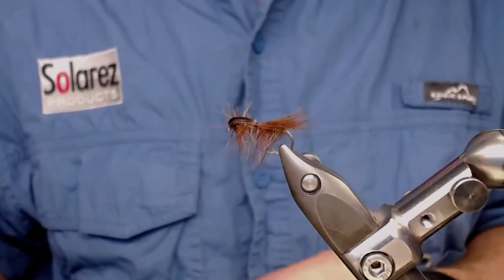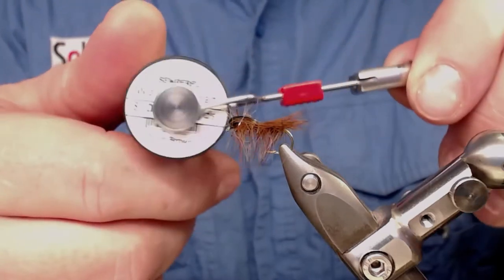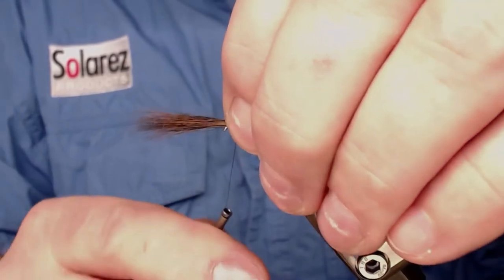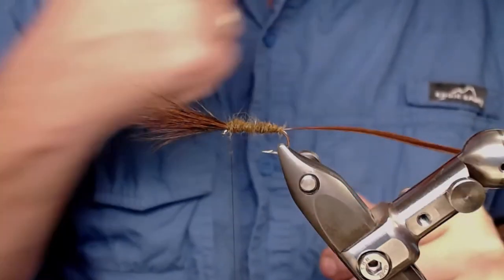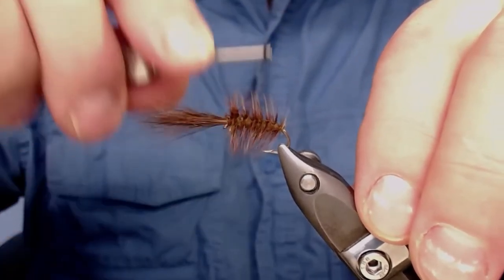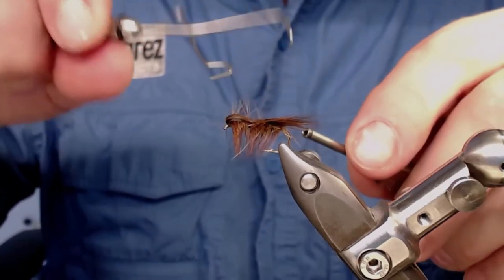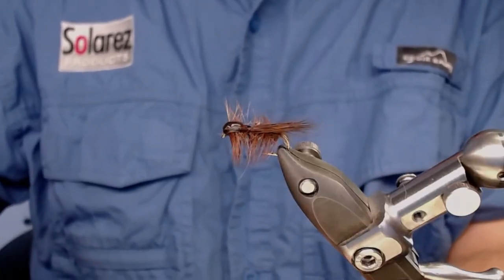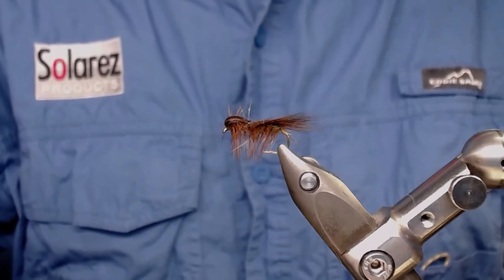The Squirrel Caddis FLy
Caddis fly that are Highly effective, and made of Nature materials